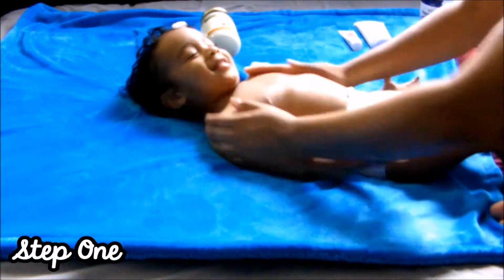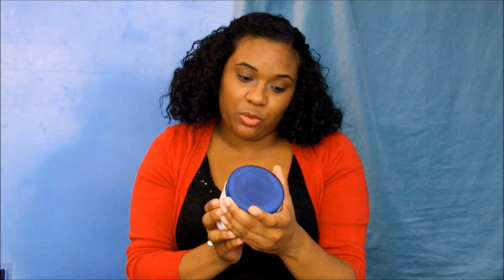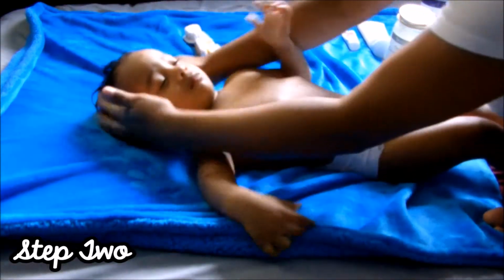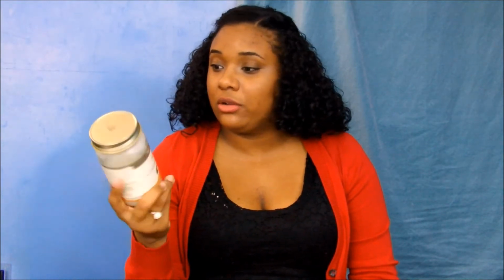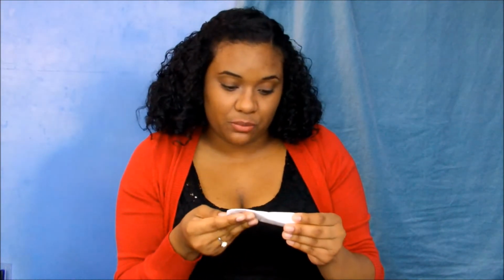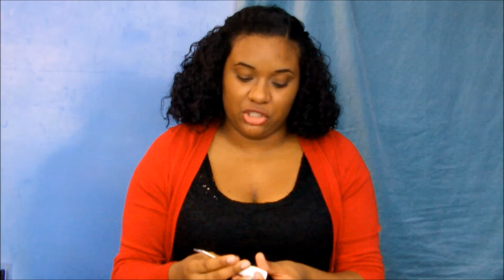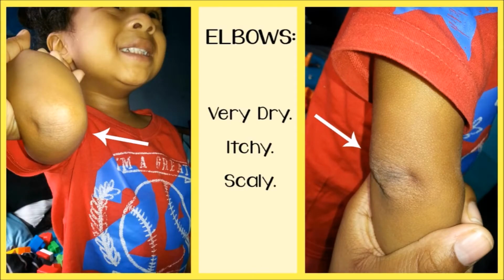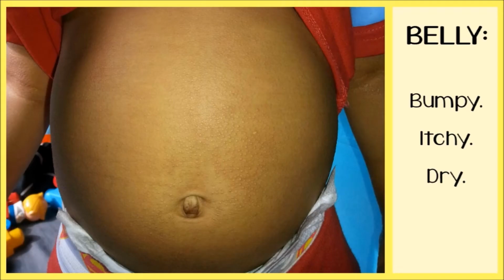TODDLER ECZEMA ROUTINE! + Tips & Tricks!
INSTAGRAM! Itsddbabie

Things Mentioned:
Coconut Oil
Hydrocortisone Cream
Aveeno Cream
Aveeno Lotion
Johnson's Lotion

More Info!

Richard ,Dion & I became a family on January 25th 2013!

FYI :) Dion no longer has eczema.